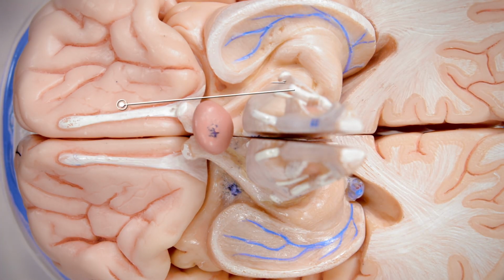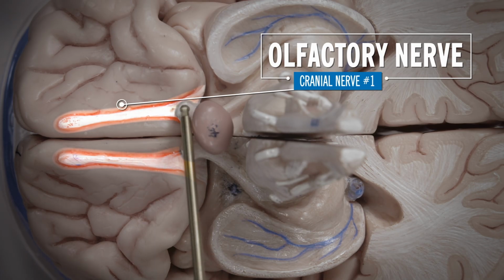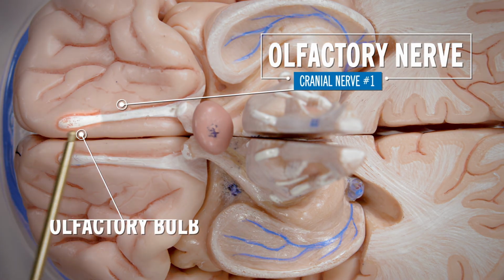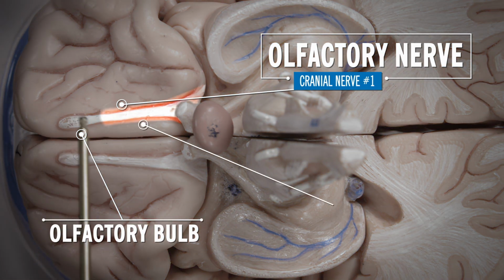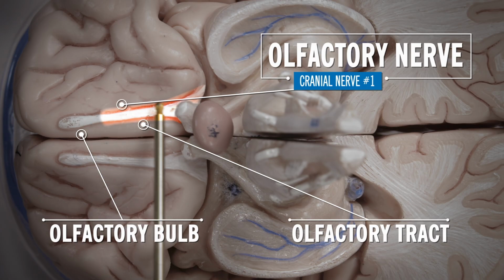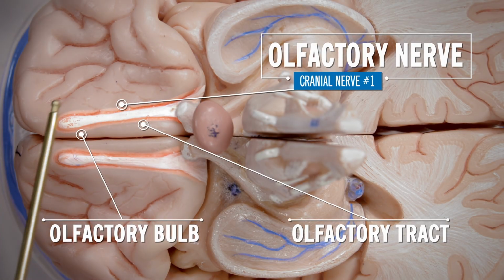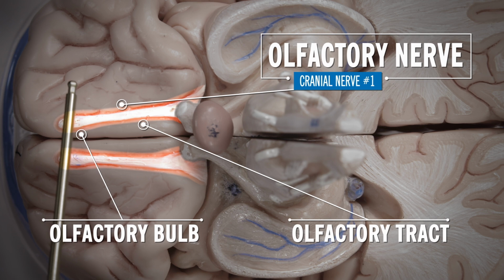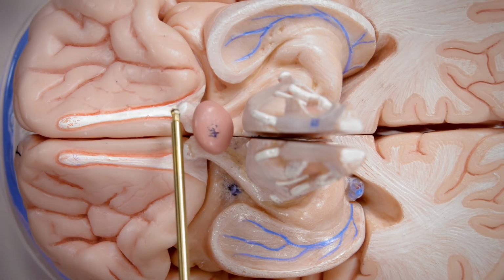How to Memorize Cranial Nerves: Anatomy, Functions, and Mnemonics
Master the 12 cranial nerves with this comprehensive anatomy walkthrough. In this video, we break down the complex structure of the brain to give you a clear, anterior-to-posterior view of every nerve. You will learn the specific names, numbers, and primary functions of each nerve, from the olfactory nerve responsible for smell to the hypoglossal nerve that controls tongue movement.

We also share a powerful mnemonic—"Once One Takes The Anatomy Final Very Good Vacations Are Happening"—to help you recall the nerves in order during your exams. Whether you are a medical student or an anatomy enthusiast, this guide simplifies the spatial relationships of the nerves, including the optic chiasma, the pons, and the brainstem. We cover essential innervation details for eye muscles, facial expressions, and balance to ensure you have a deep understanding of human neuroanatomy.

0:00 - Introduction and Mnemonic for Cranial Nerves
0:35 - Orientation and Anatomical Position
0:54 - Cranial Nerve 1 Olfactory Nerve
1:12 - Cranial Nerve 2 Optic Nerve and Chiasma
1:40 - Cranial Nerve 3 Oculomotor Nerve
2:03 - Cranial Nerve 4 Trochlear Nerve
2:17 - Cranial Nerve 5 Trigeminal Nerve
2:33 - Cranial Nerve 6 Abducens Nerve
2:45 - Cranial Nerve 7 Facial Nerve
2:54 - Cranial Nerve 8 Vestibulocochlear Nerve
3:10 - Cranial Nerve 9 Glossopharyngeal Nerve
3:17 - Cranial Nerve 10 Vagus Nerve
3:24 - Cranial Nerve 11 Accessory Nerve
3:41 - Cranial Nerve 12 Hypoglossal Nerve
3:54 - Summary Review of All 12 Cranial Nerves